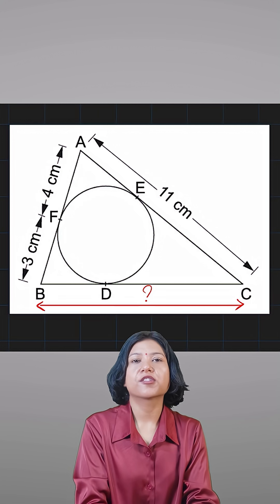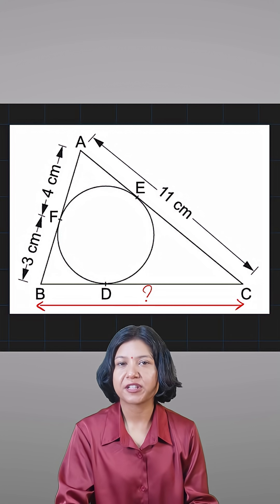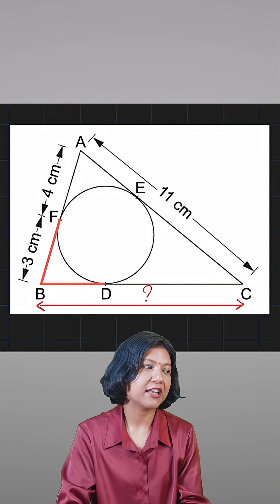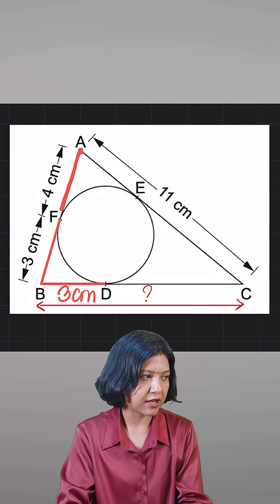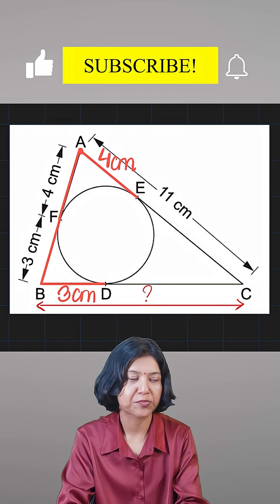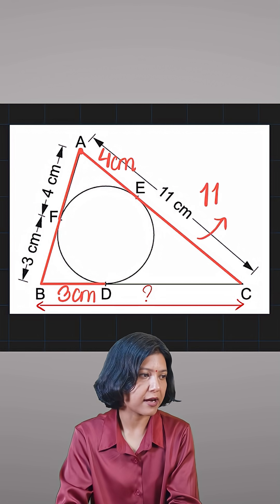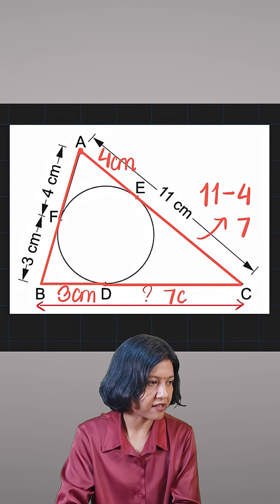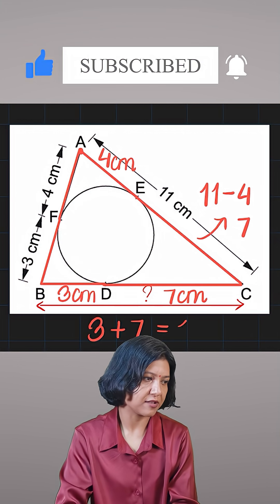Find Side Length of Triangle Using Incircle | Geometry Shortcut Trick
In this video, we solve an interesting geometry problem involving a triangle and its incircle (inscribed circle). You’ll learn how to use the tangent properties of incircle to quickly find the missing side length of the triangle.

We apply the property that tangents from an external point to a circle are equal to calculate the unknown side

This shortcut is super useful for CBSE, ICSE, IGCSE, Cambridge, and competitive exams like JEE, SSC, Banking exams where geometry problems are asked.